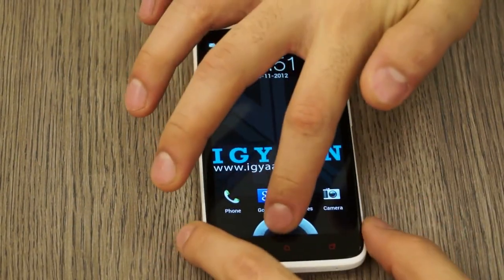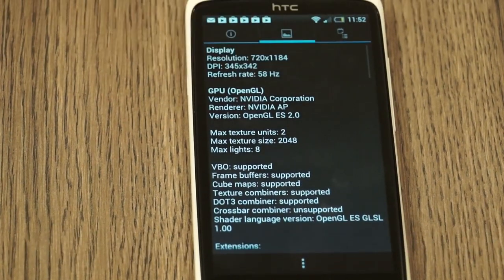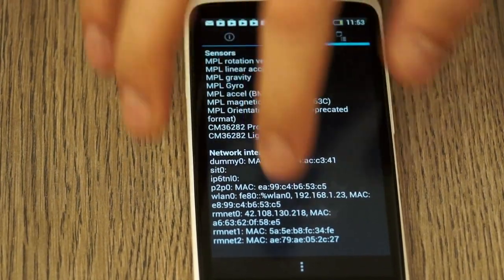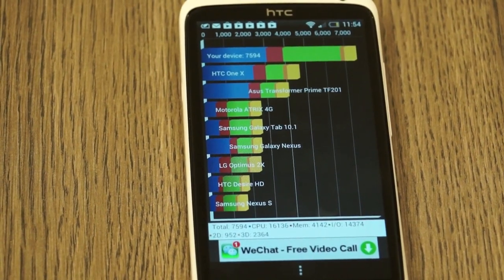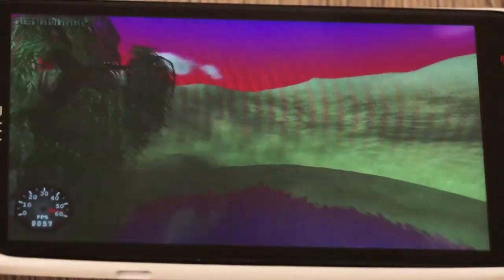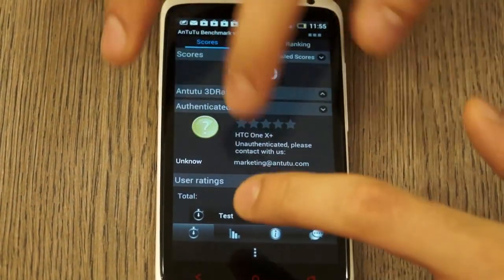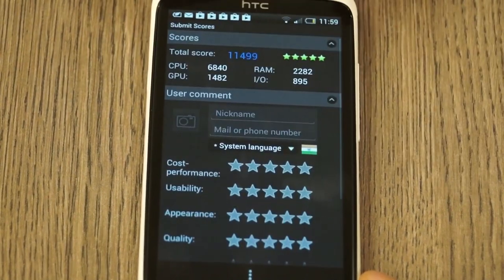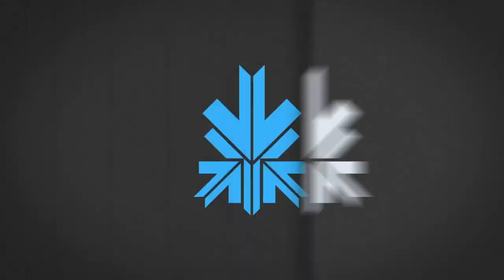HTC One X + ( Plus ) Benchmarks and Hardware, Quadrant, Antut and Nenamark2